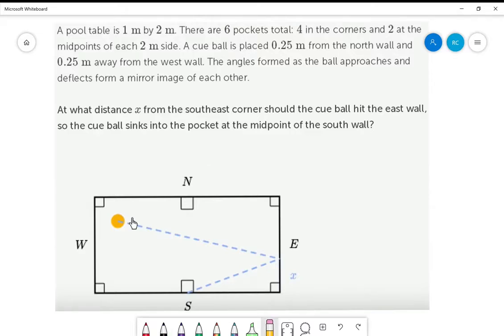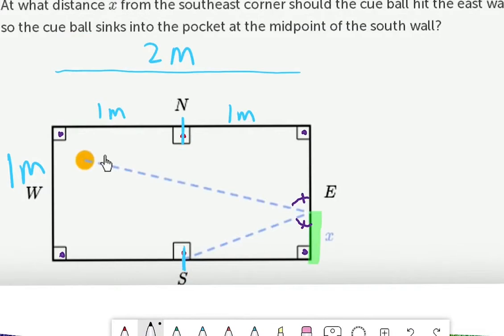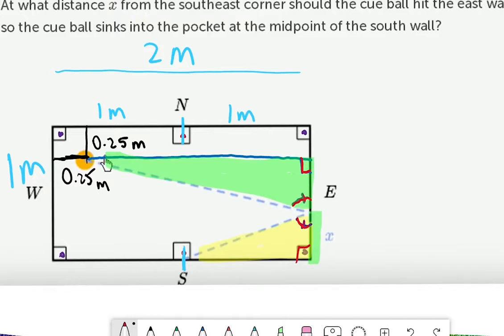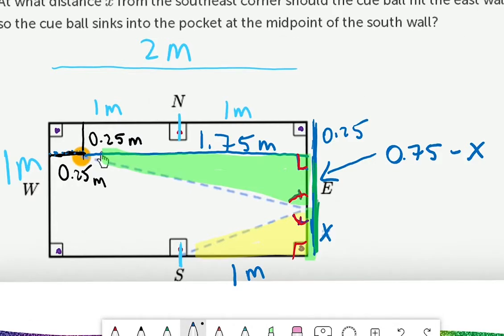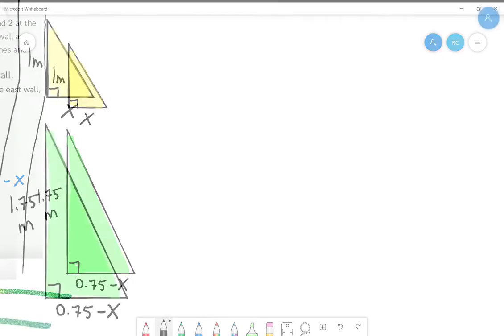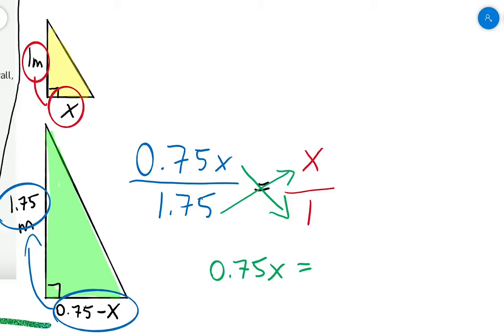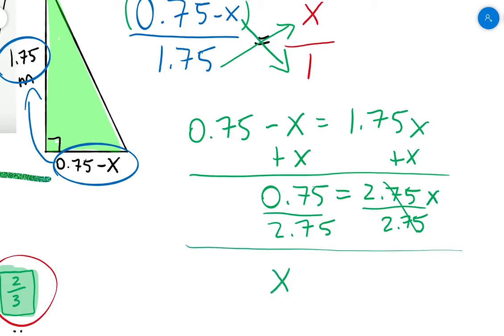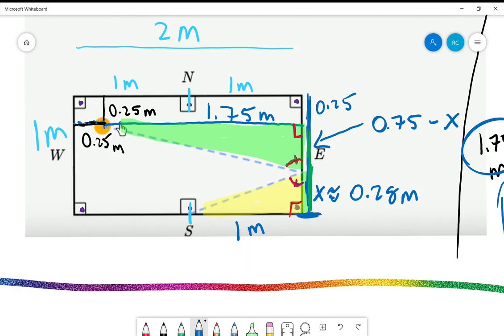Similar Triangles Part 3: Pool table challenge problem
In this video, I tackle a difficult challenge problem involving where to hit a pool cue ball in order to sink it into a pocket. This problem takes careful reading and organization, but it is still fundamentally the same sort of problem we have been practicing. NOTE: I recorded this video for a class I was teaching in the 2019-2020 school year.

Common Core standards:
HSG.SRT.B.5